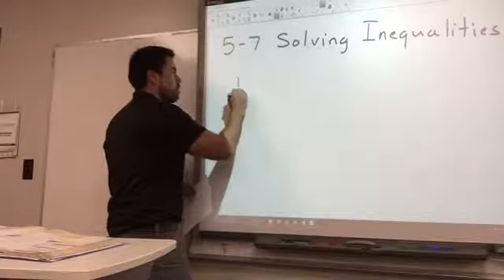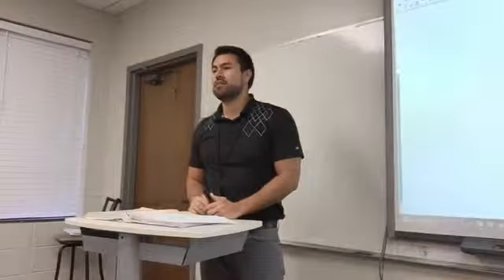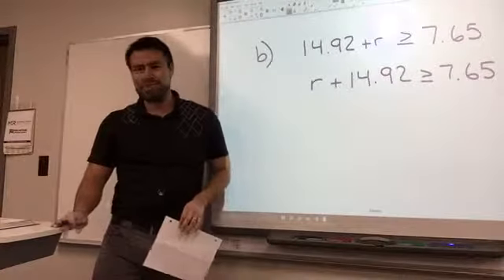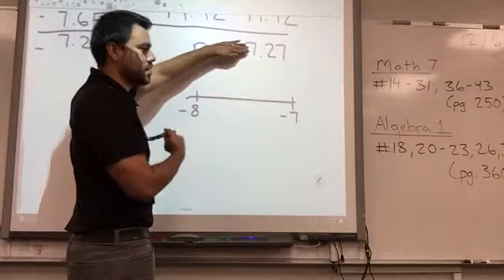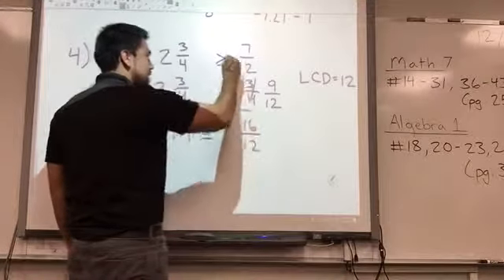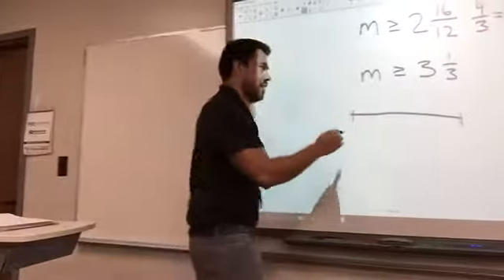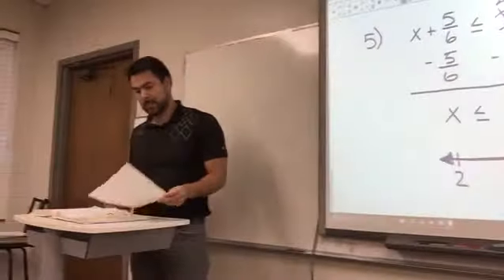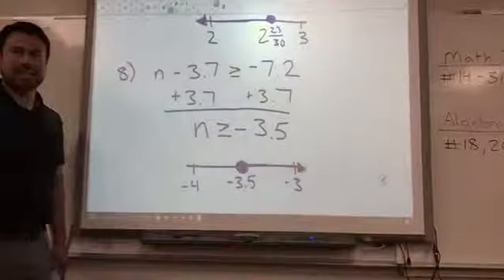Math 7 - Solving Inequalities (5-7)